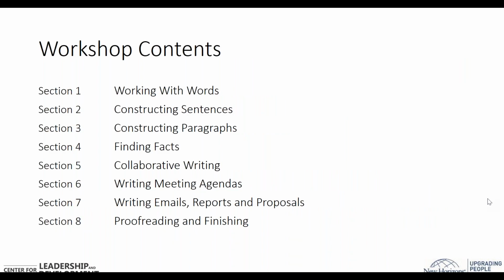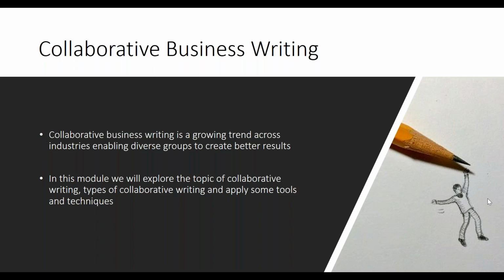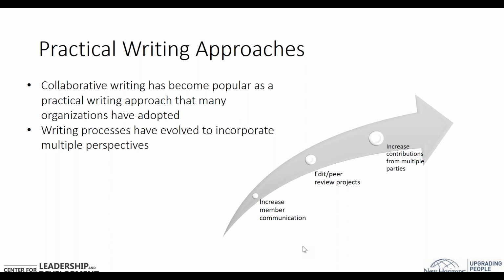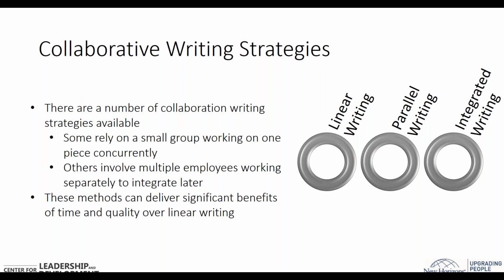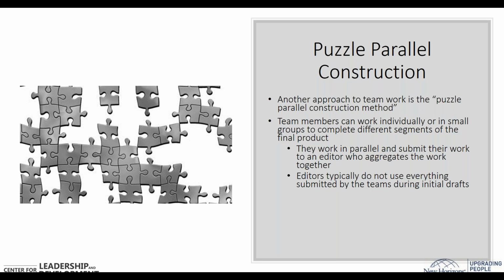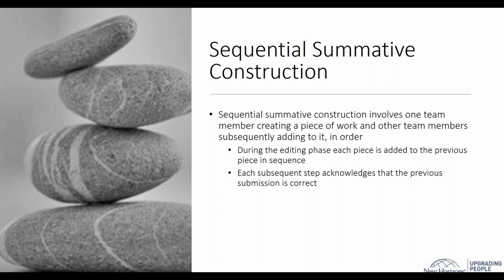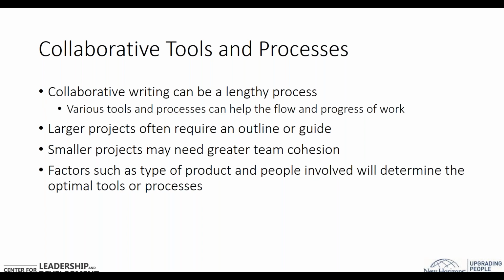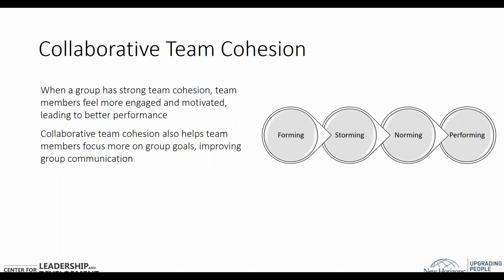Writing for the Business Professional - Course Demo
Preview of Writing for the Business Professional workshop. In the full course you will learn basic concepts in sentence and paragraph construction, basic structure of agendas, email messages, business letters, business proposals, and business reports, and collaborative writing techniques, tools and best practices.

Sign up for the next upcoming workshop, find dates and information

If you would like to learn more about our other course paths, please